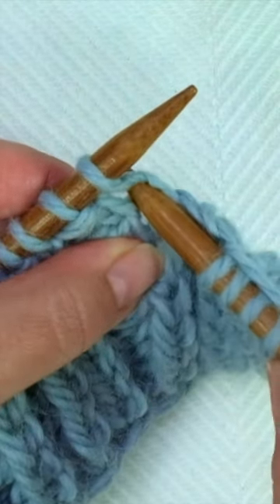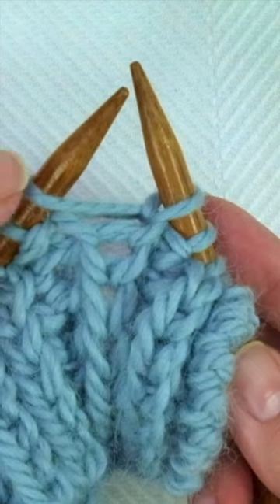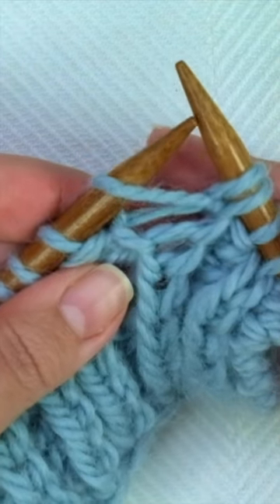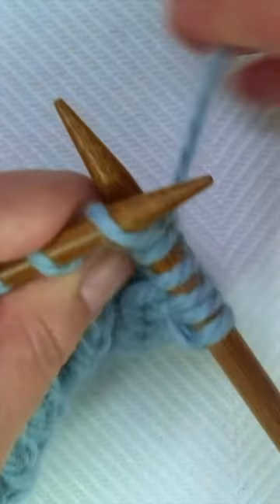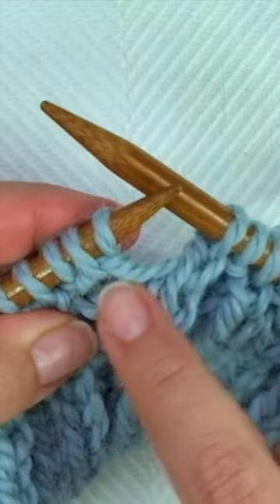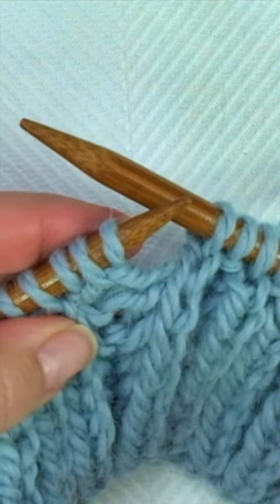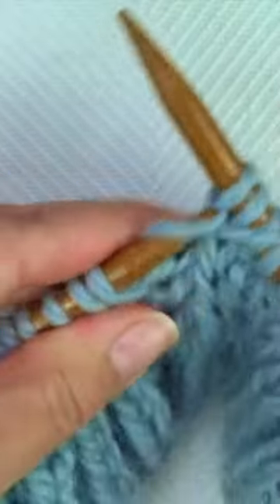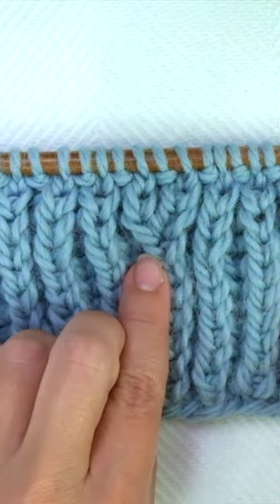Increases in the Fisherman's Rib stitch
Today,  you’ll learn how to do the double increases when knitting the Fisherman's Rib stitch. Easy to do, and very pretty :)